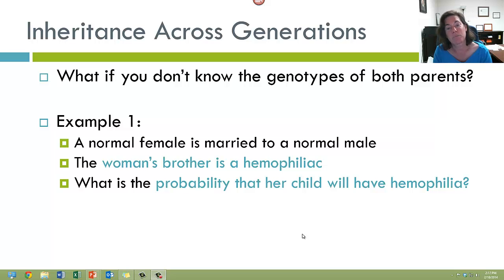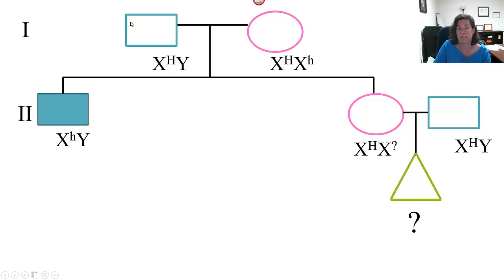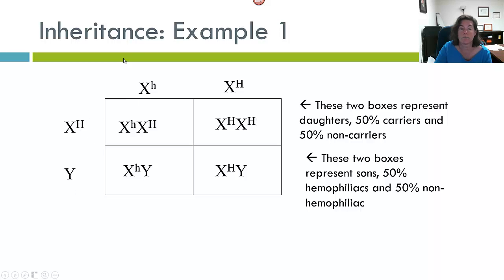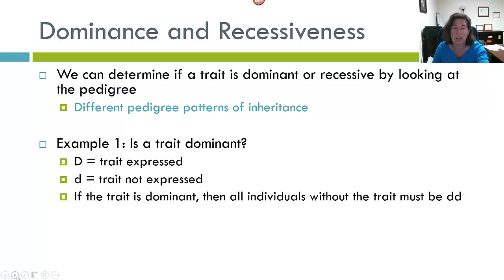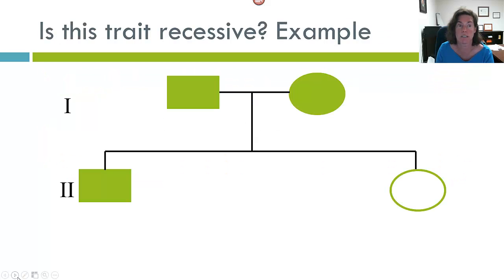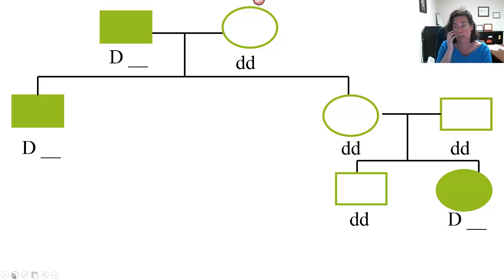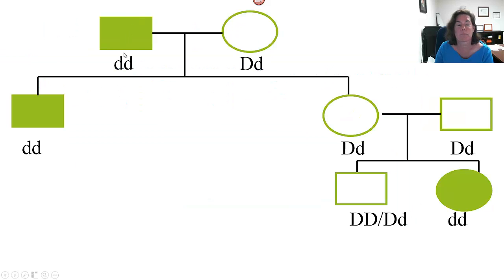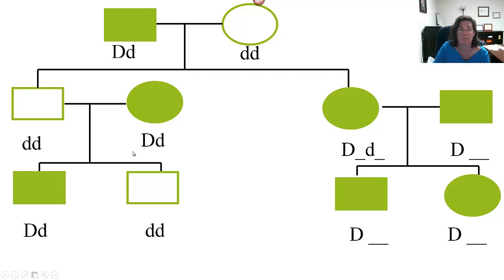Lecture 3a Mendel part 2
Mendel